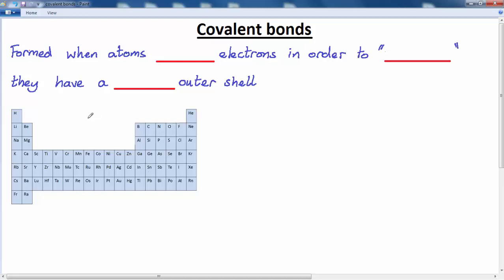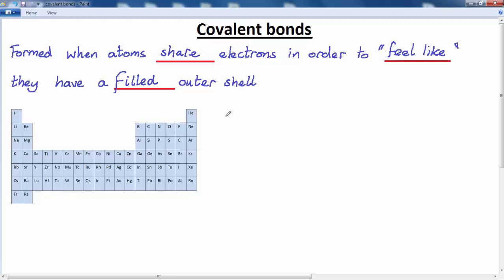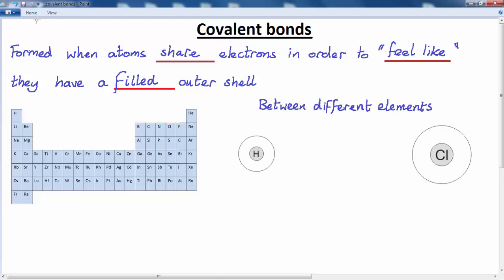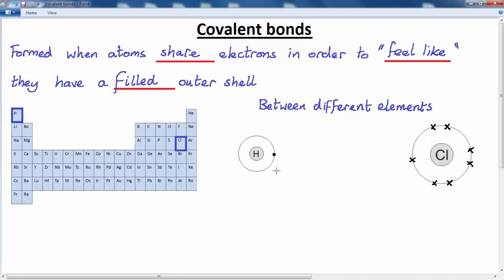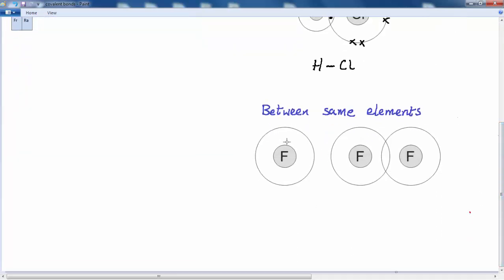GCSE CHEMISTRY - CHEMICAL BONDS - LESSON 4 - covalent bonds part 2